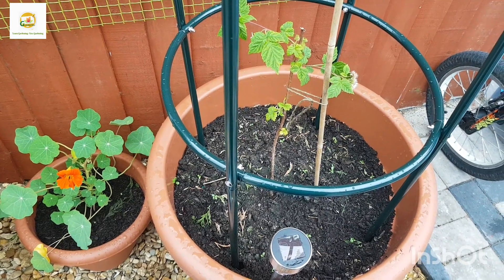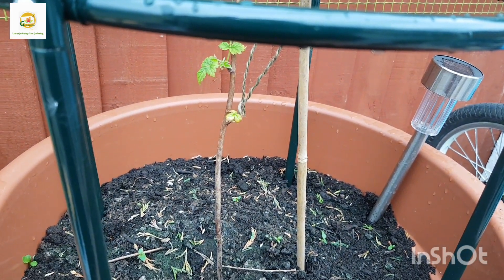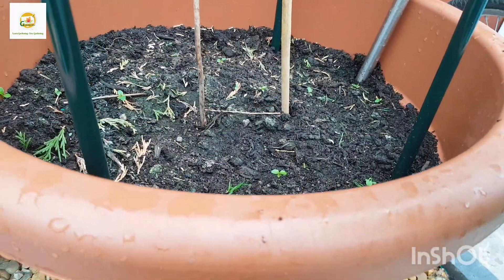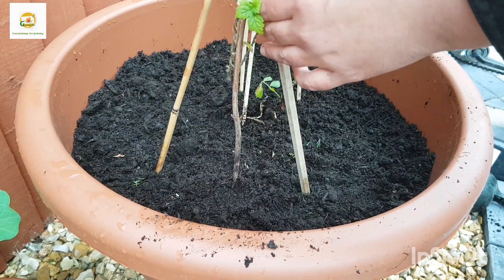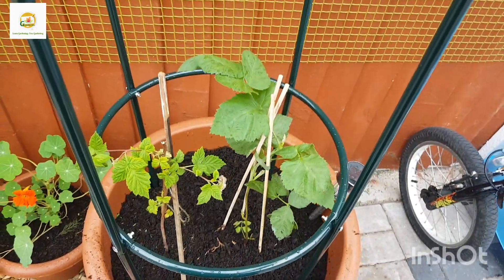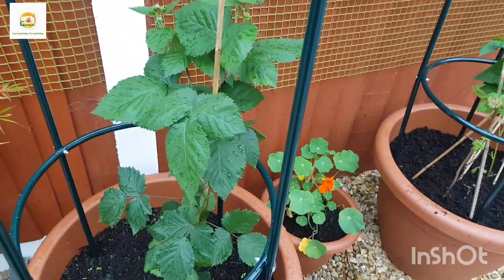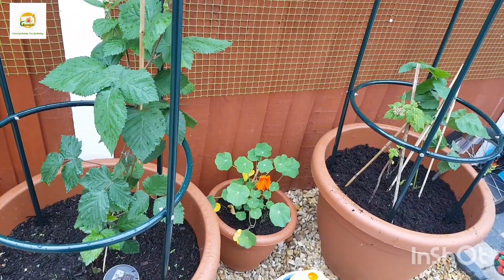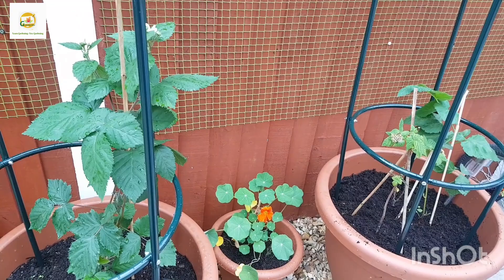Planting Loganberry bush in a container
In this video, I am planting my Logan berry bush bush in my patio container in my garden.  I am discussing the basics of transplanting loganberry bush and how and when to transplant them.

Support us:

Let's shop on amazon via the links below and Gardening wise will get a little commission at no extra cost to you. Please support Gardening Wise so we can provide you with even better gardening experience.

Follow the link to shop anything for your home and garden you like.